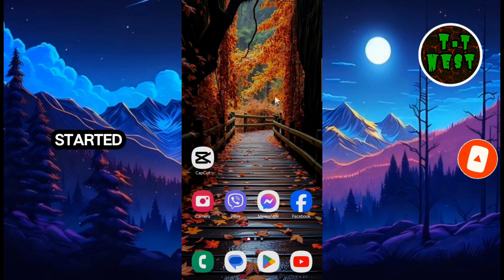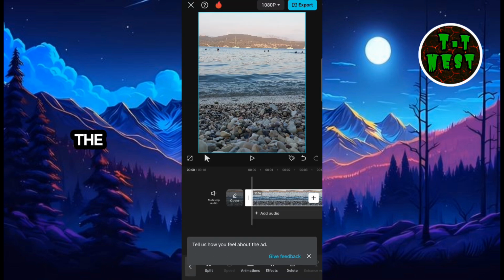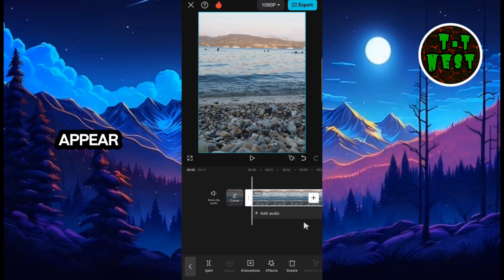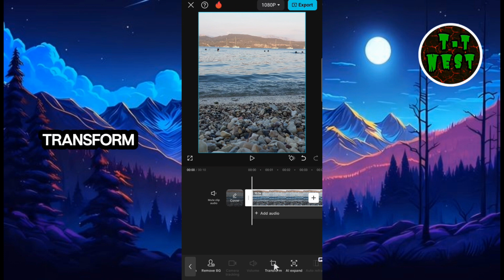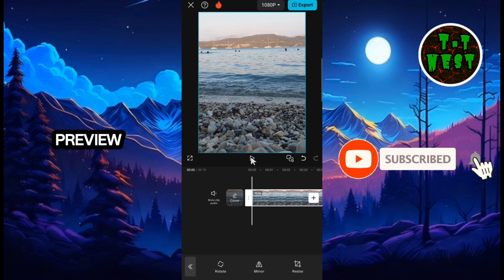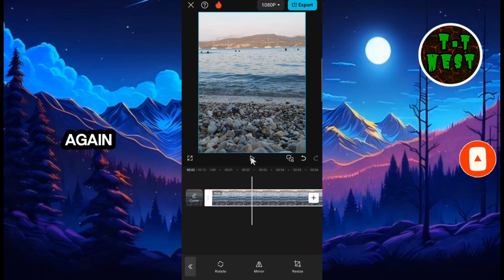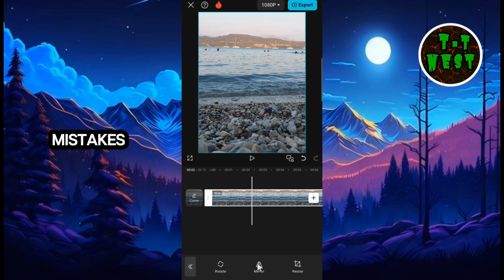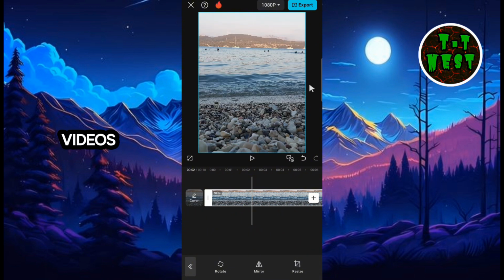How To Mirror Video In CapCut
To mirror a video in CapCut, follow these steps:

1. Open the **CapCut app** on your device and tap **New Project**.
2. Select the video you want to mirror from your gallery and add it to the timeline.
3. Tap on the video clip in the timeline to open editing options.
4. Swipe through the options at the bottom and find the **Edit** menu.
5. In the Edit menu, tap on the **Flip** icon. This will create a mirrored version of your video.
6. Once you’re happy with the mirrored effect, tap the **Checkmark** to apply the change.
7. Preview your video and then tap **Export** in the top-right corner to save the mirrored video to your device.

And that’s it! Your video is now mirrored.